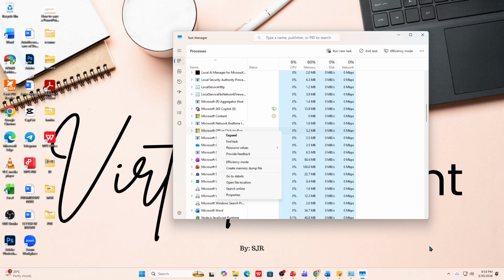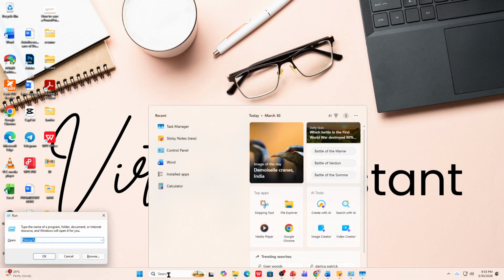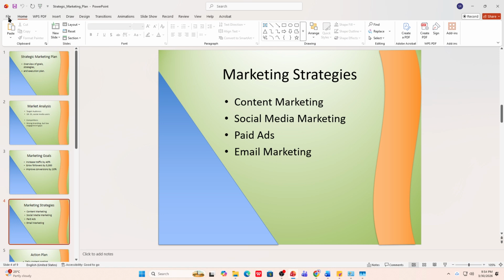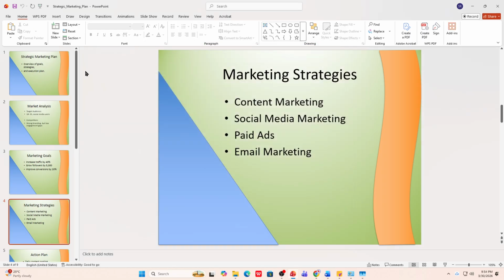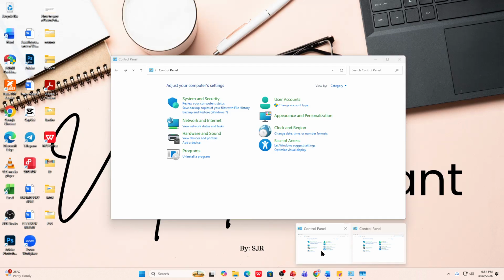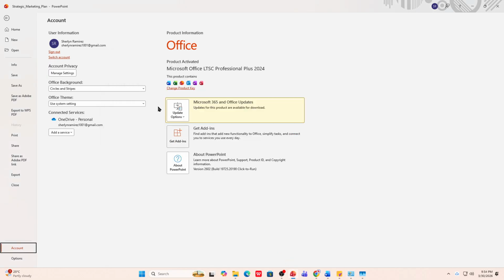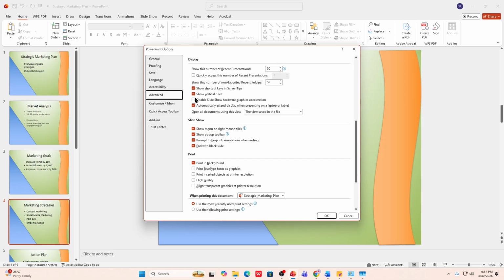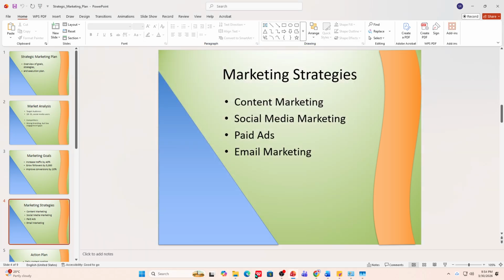How to Fix PowerPoint Not Responding on Windows 10 [2026 Guide]